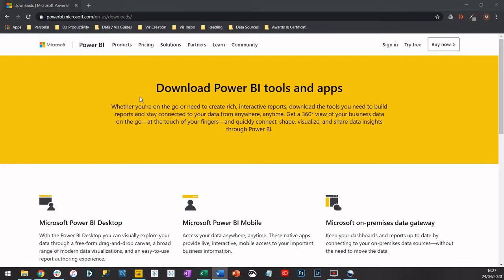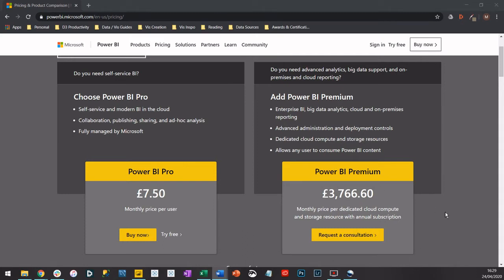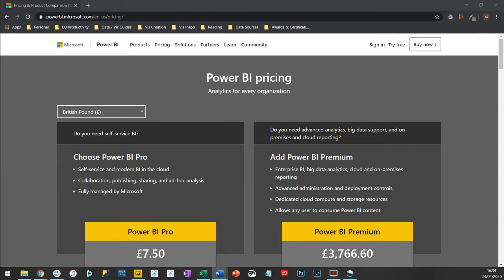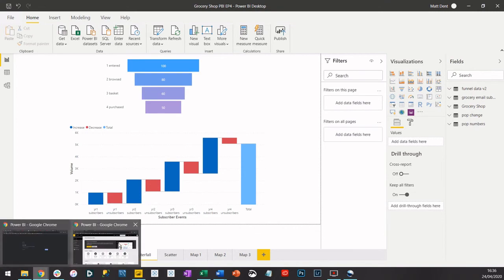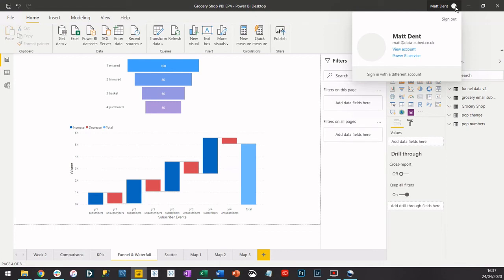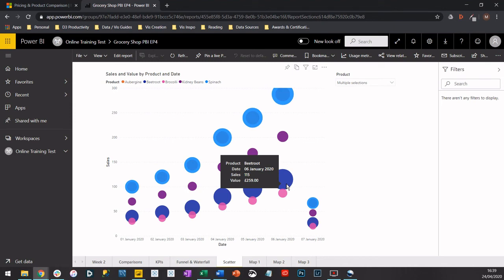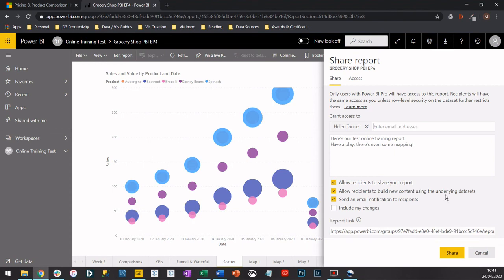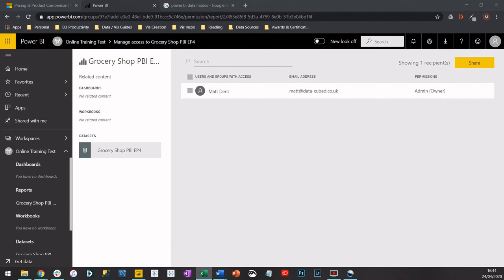EP4: Power BI Licences Explained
In this episode, we talk about the different licences on offer from PowerBi and which suits you as a user. The focus here is on the difference between the free and pro licence.